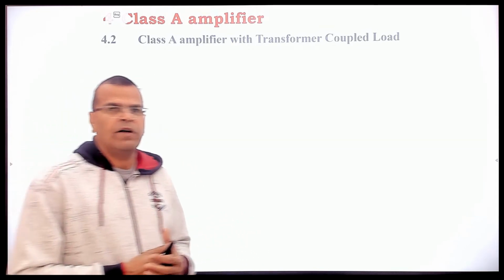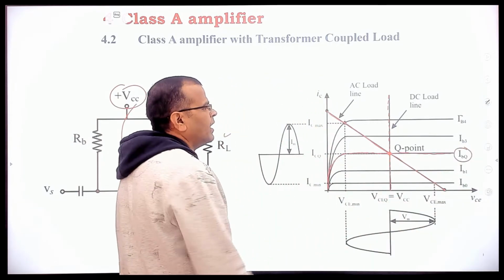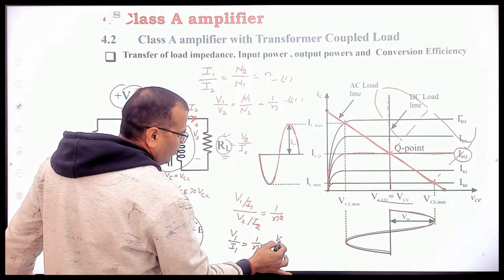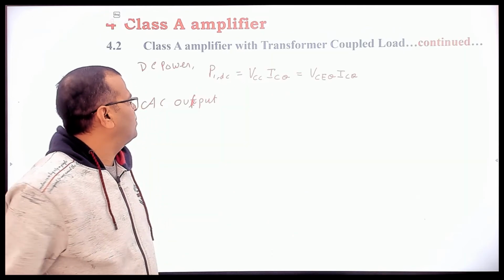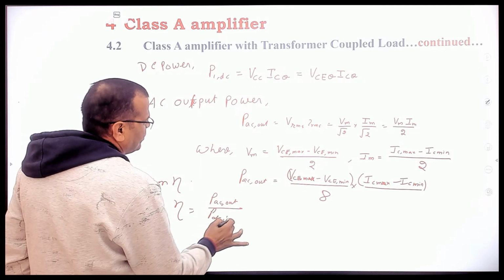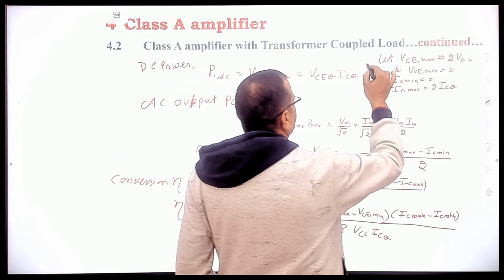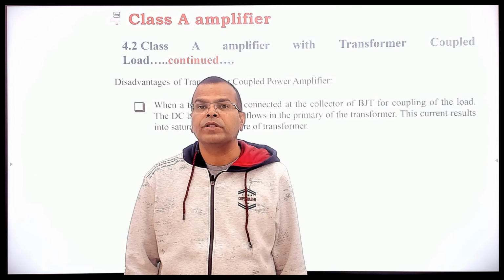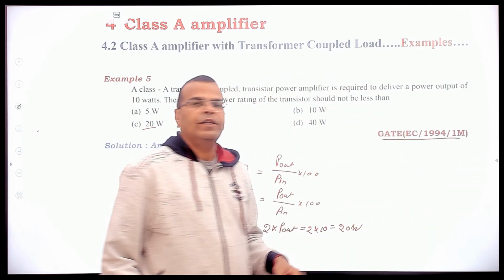Power Amplifiers L5 Class A Transformer Coupled Load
This video gives analysis of transformer coupled power A Amplifier. It is an important topic of IES and PSU examinations.